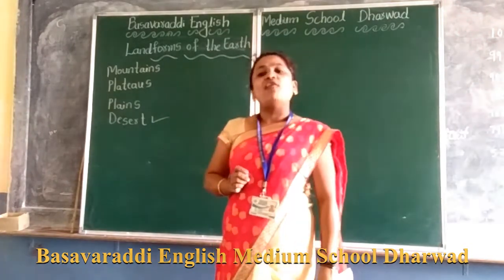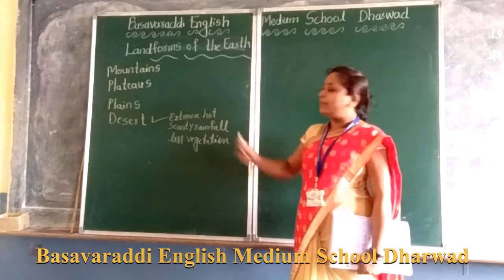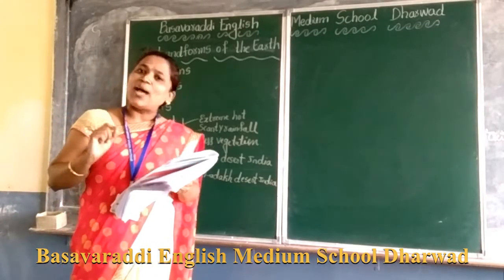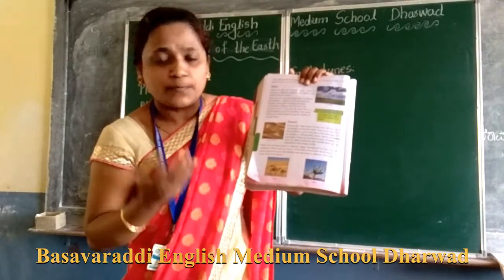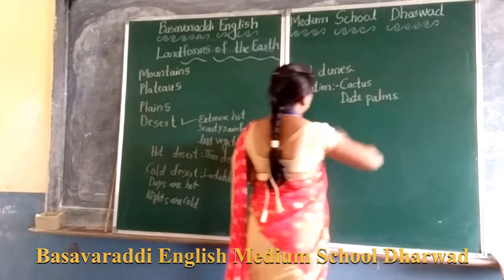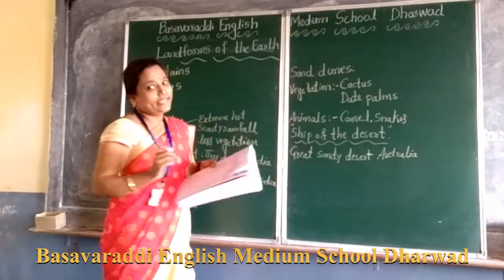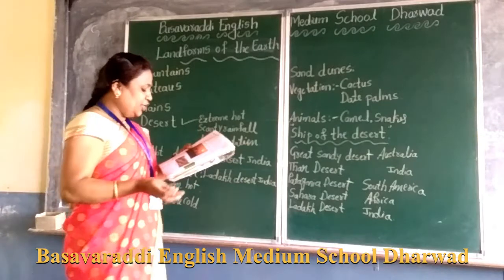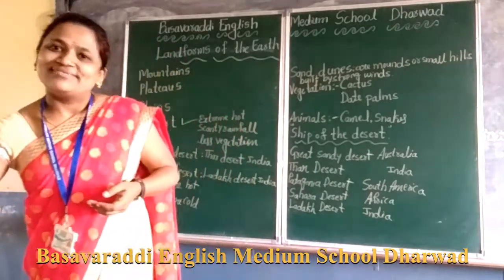4th 5th std /S.S.T / Landforms of the Earth part- 3 / BASAVARADDI ENGLISH MEDIUM SCHOOL DHARWAD.